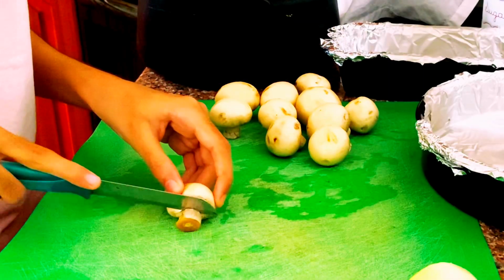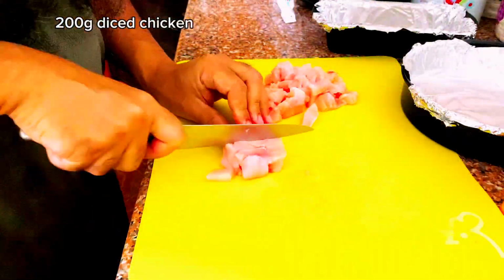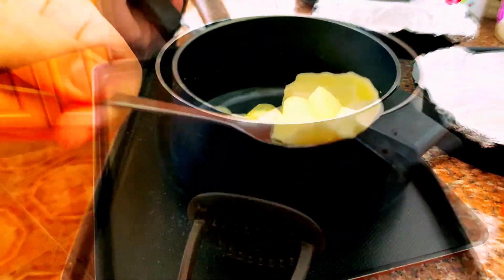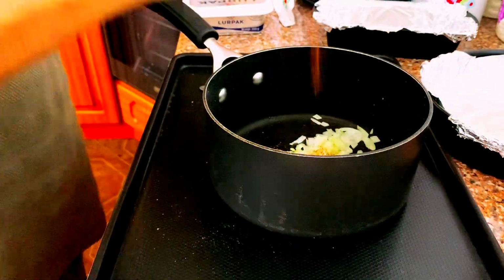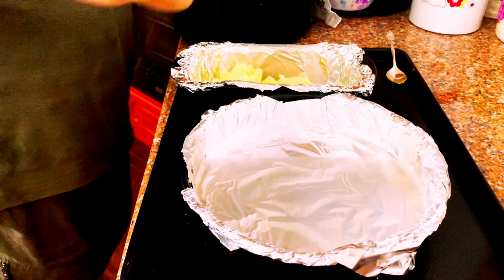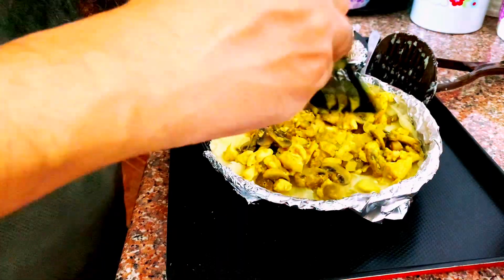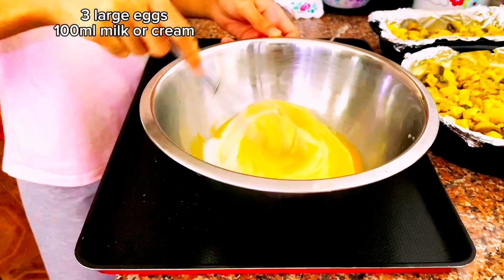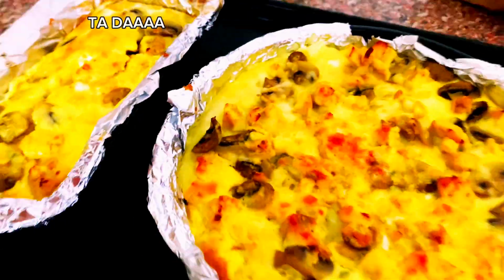Upside-Down Shepherd’s Pie: Quiche with a Mashed Potato Twist! | chicken shepherds pie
Looking for a fresh twist on a classic dish? Try my Upside-Down Shepherd’s Pie – a quiche-style creation with a creamy mashed potato base! This is the perfect recipe for a simple lunch at home or on the go, ready in just 40 minutes.

Ingredients:
500g potatoes (boiled and mashed)
100g mushrooms
200g diced chicken (seasoned with 1 tsp turmeric & paprika)
50g onions
3 eggs
A knob of butter
100ml milk or cream

This deliciously unique dish combines a fluffy mashed potato with tender chicken, sautéed mushrooms, and creamy, savoury filling. Each bite brings a comforting blend of flavours, warmth and textures that’s sure to become a new favourite! Customise the spices to your liking for a personalised touch.